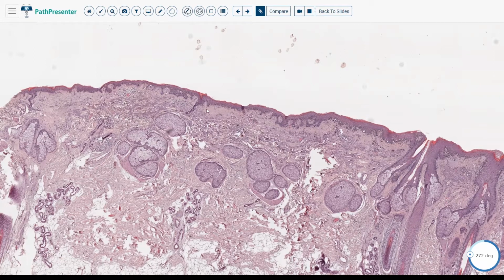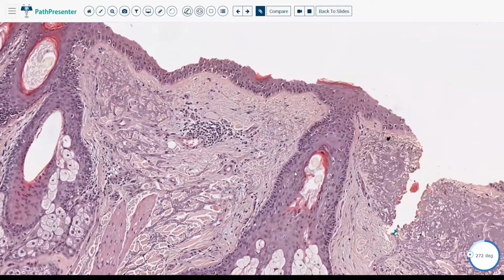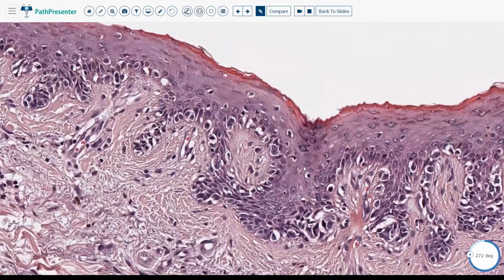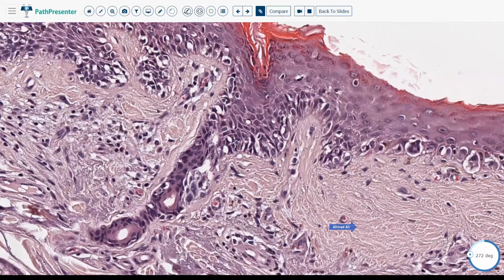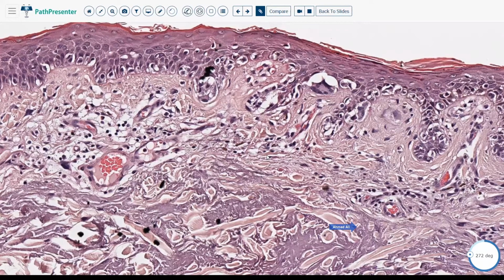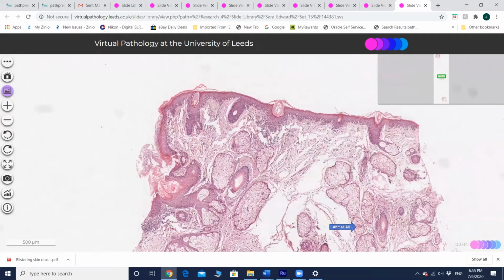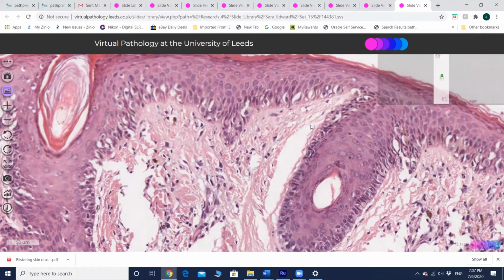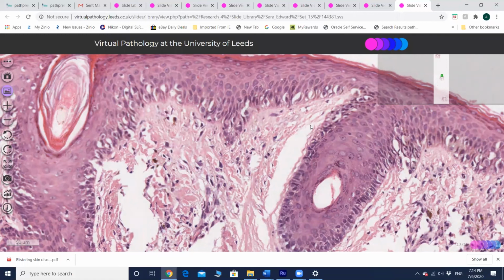FRCPath Part 2: Series 1, Lecture 4: By Dr Ahmed Ali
To sign up for new lectures:
By Ahmed Ali,
Consultant Histopathologist,
United Kingdom